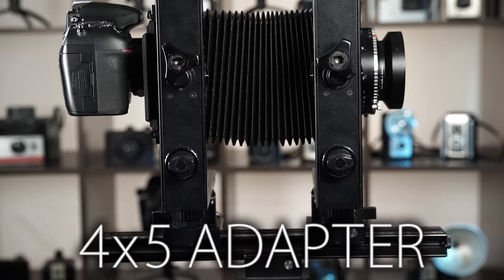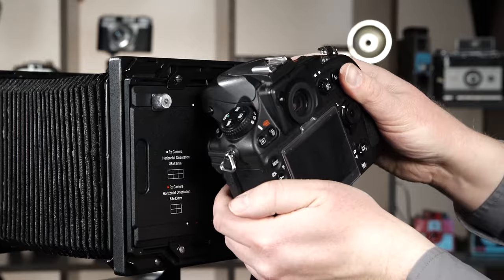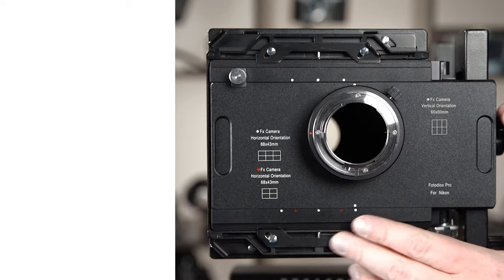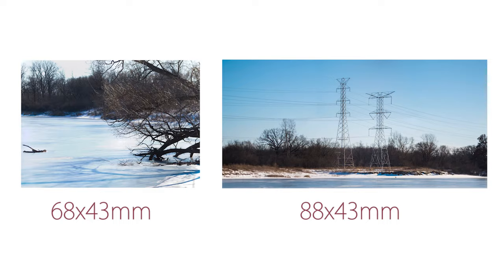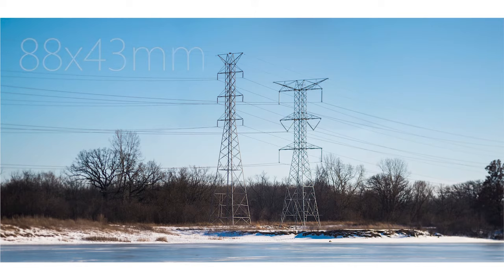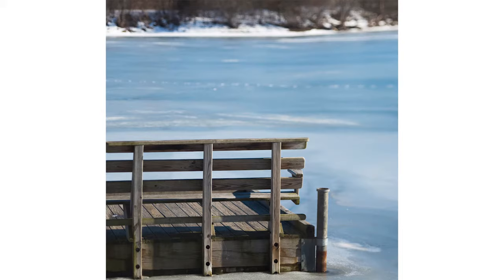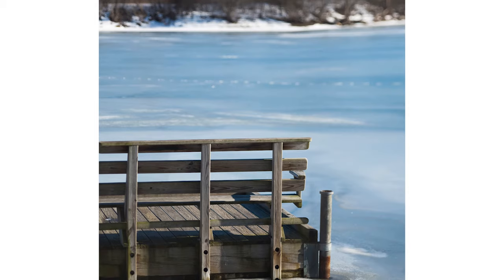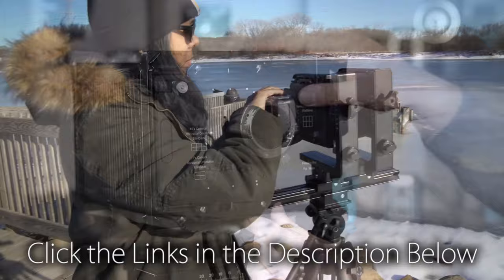How to Shoot Large Format Digital Photos with the Fotodiox 4x5 Shift/Stitch Adapter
The 4x5 Stitch/Shift Adapter from Fotodiox allows you to mount your modern full frame digital camera on a large format 4x5 film camera with a Graflok back and capture beautiful, high resolution stitched images. In this video we show you how to shoot and stitch large format digital photos with the 4x5 Adapter.

NOTE: You will need a lens 135mm or longer to be able to focus to infinity with this adapter.